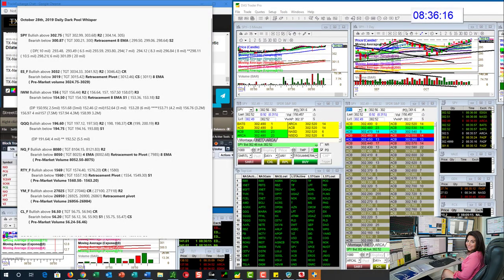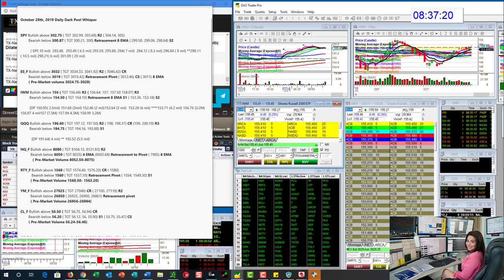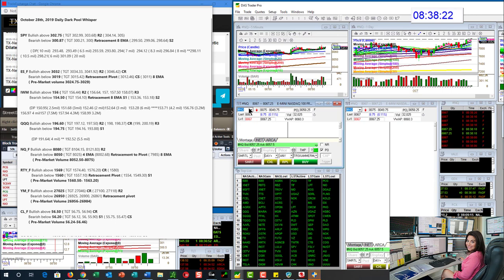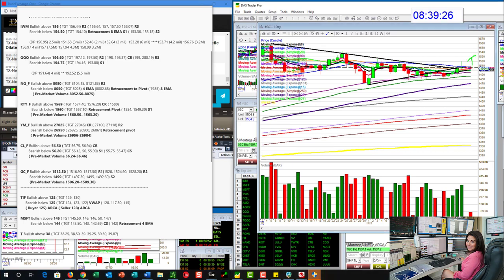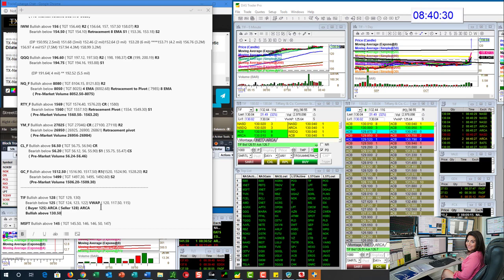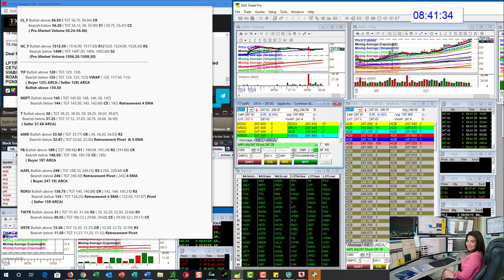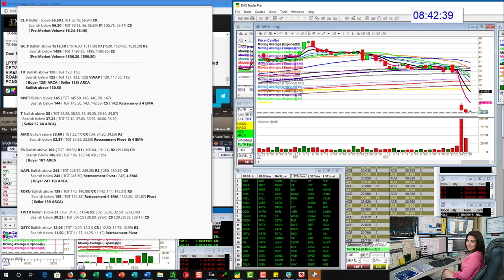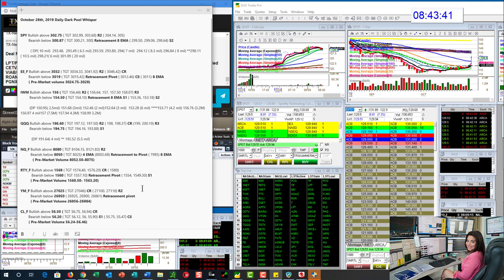whisperoftheday 10-28-19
The Stock Whisperer's Morning Whisper is:  $SPY $TIF $MSFT $T $AMD $FB $AAPL $ROKU $TWTR $OSTK $SPOT morningwhisper hotstockoftheday todayswhisper whisperoftheday.